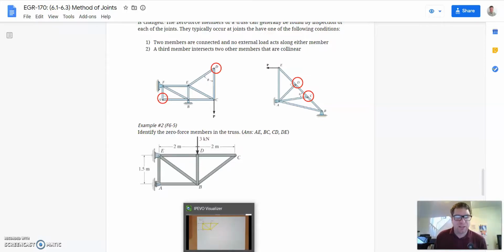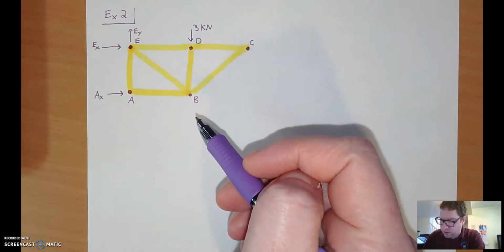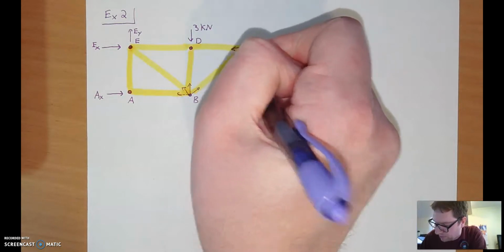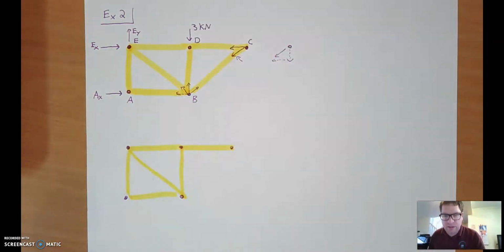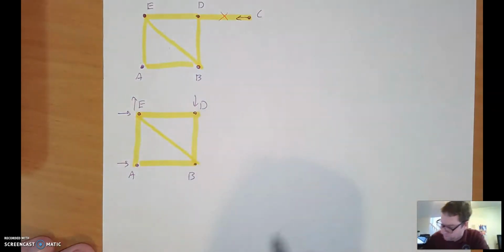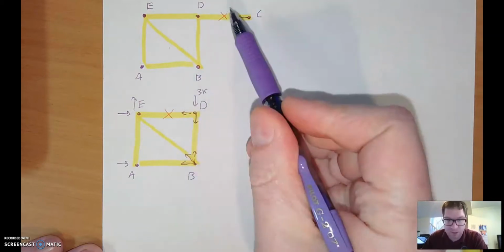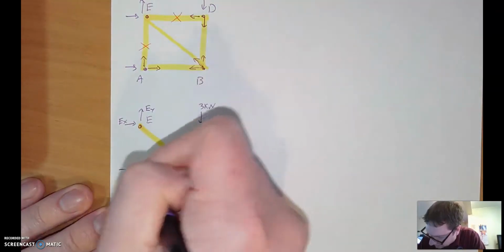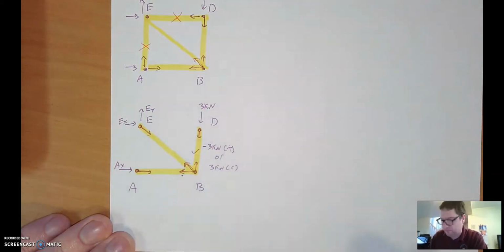EGR-170: Section 6.1-6.3, Example #2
This video shows how to identify zero force members in order to simplify trusses prior to analysis.